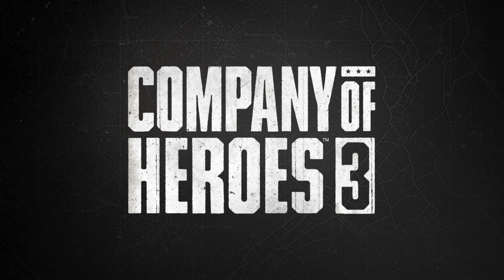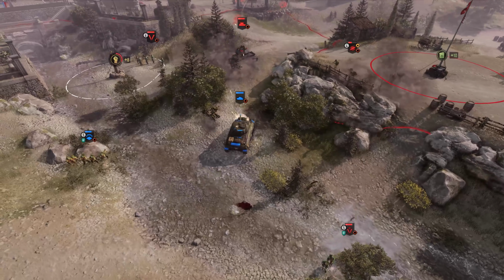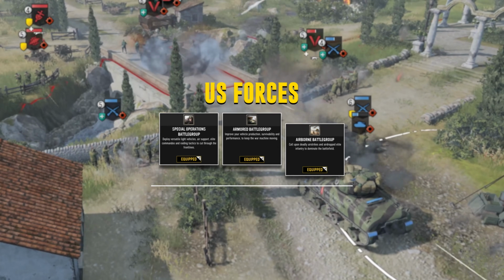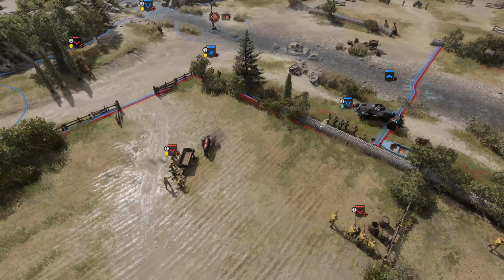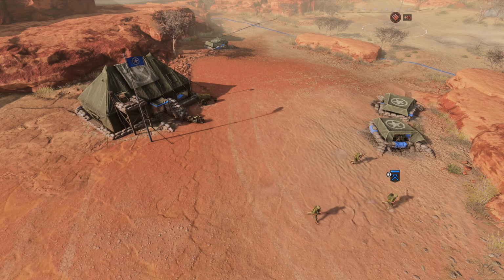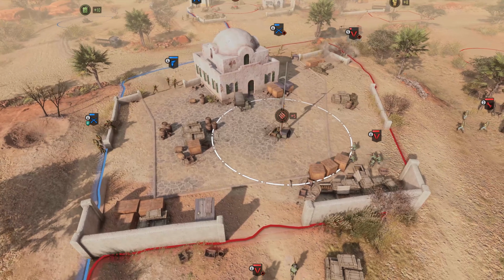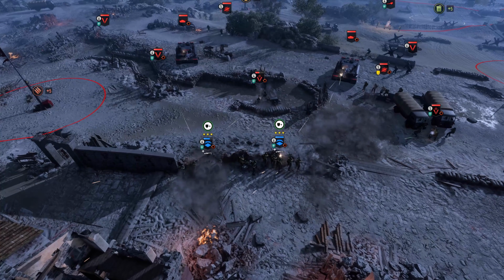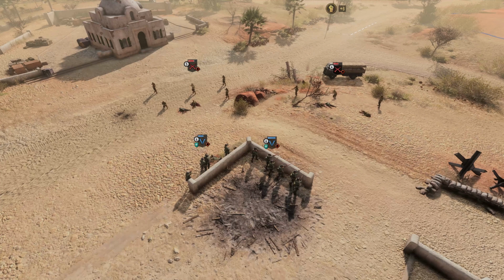Skirmish Tutorial - Introduction || Part 1/6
In this video series, we're diving into Skirmish, a total classic when it comes to real-time strategy games. We're gonna show you how to take on AI opponents in a 6 part series, covering everything from the general flow of a skirmish match to working as a team and leveling up your skills to take on those expert AIs.

If you're looking to up your game and dominate the battlefield, you won't want to miss this series. Let's dive in and start taking down those AI foes together!

FOLLOW Iron Cast for more content!